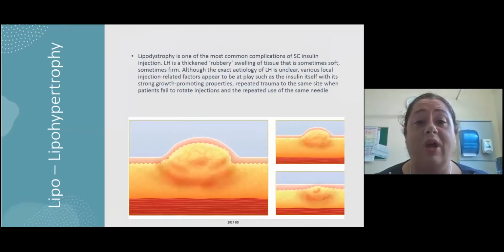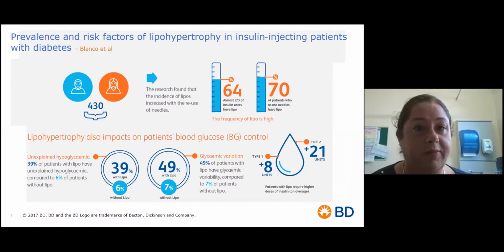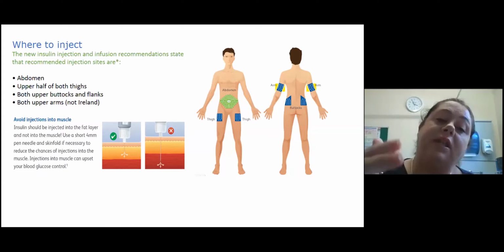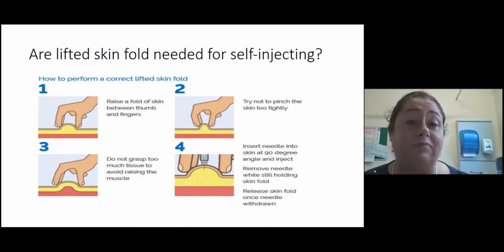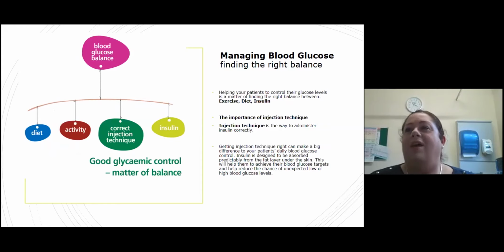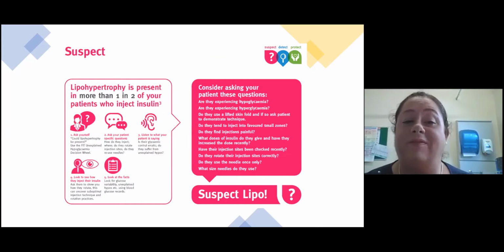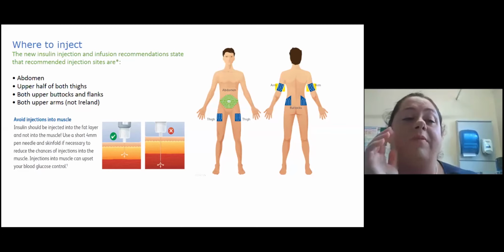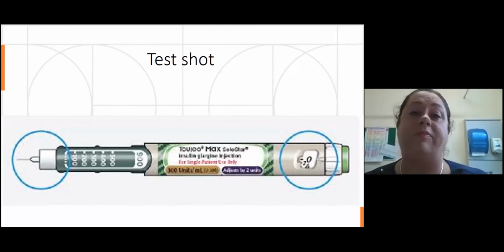Fatty Lumps Guidance for Diabetes Professionals Webinar | Georgina Doyle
What do you think of this video and what further guidance and support videos can we produce to help you working on the NHS front line?

Recorded on Thursday 3rd September, Georgina Doyle, advanced Nurse Practitioner in Diabetes, Midland Regional Hospital Portlaoise  provides guidance and training on how to manage Lipohypertrophy in clinics and to feel confident when providing guidance to patients.

This webinar focuses on:
1. The importance of injection sights and how to choose them
2. The significance of needle length and size for injections
3. How to manage erratic blood glucose level with Lipohypertrophy
4. How to advise patients on fatty lumps in your clinics
5. Lypohyperthrophy and hyperglycemia and hypoglycemia